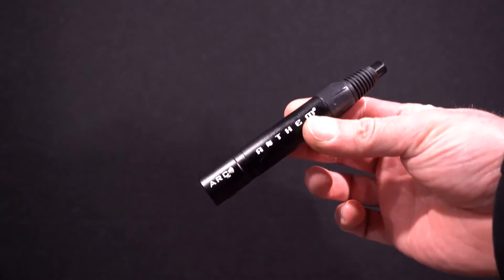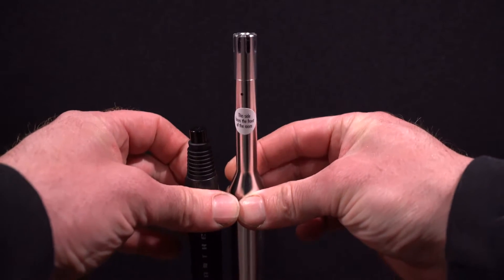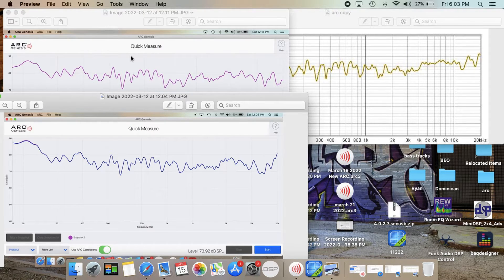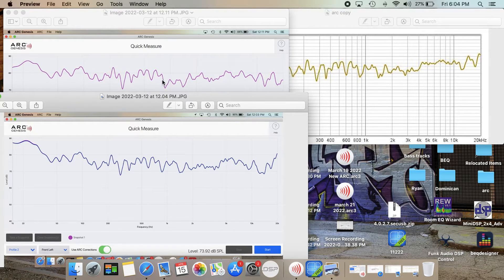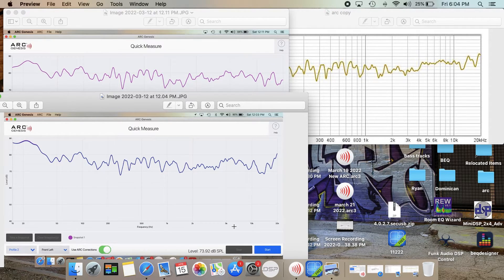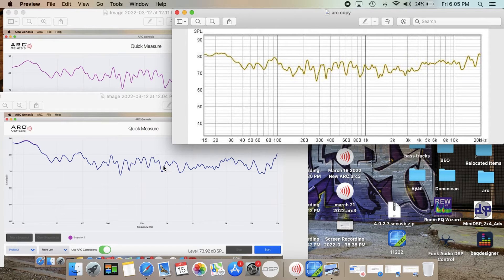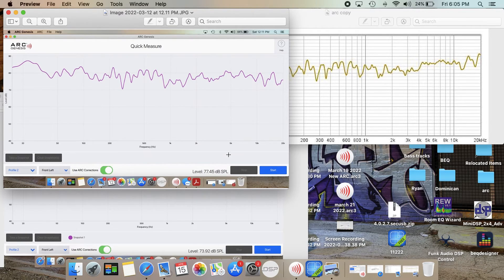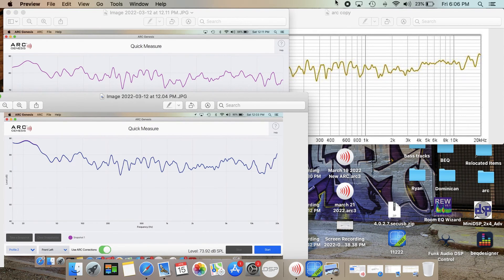Umik1 Vs Anthem ARC Mic's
This is just a test i did a little while back between the 3 microphones that i own. The Umik 1, Older Anthem arc mic and the newer Anthem arc mic.